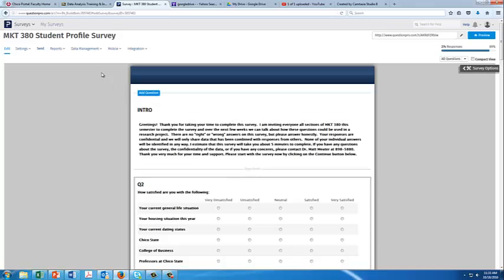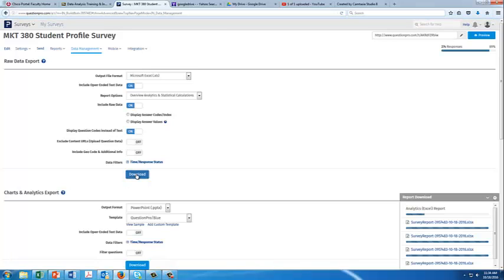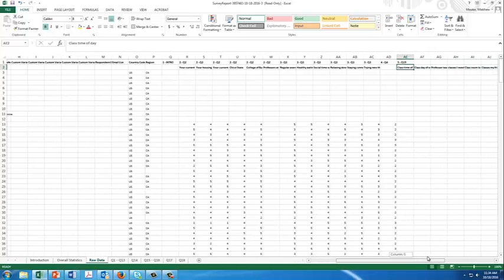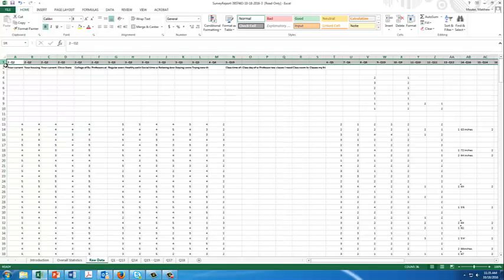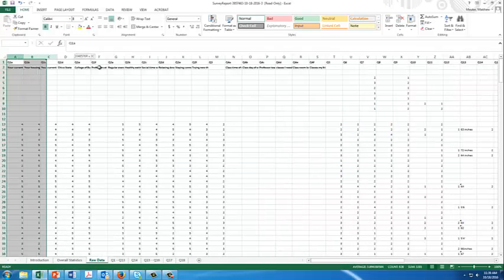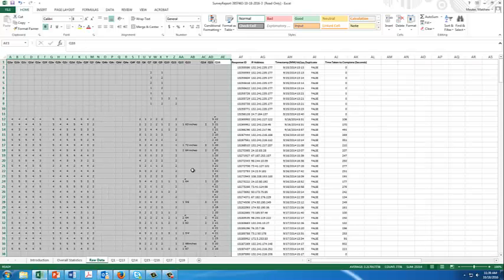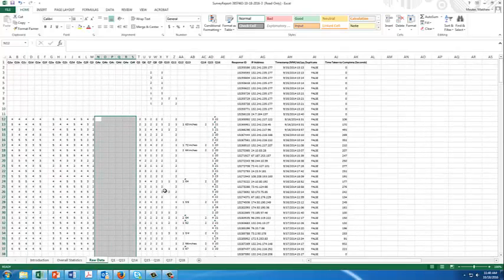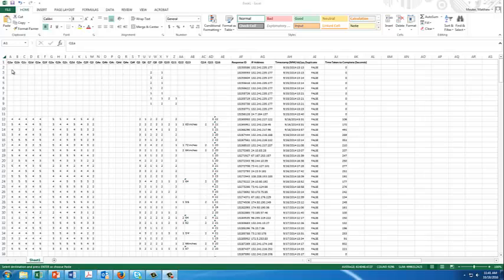QP Data into Excel After Cleaning